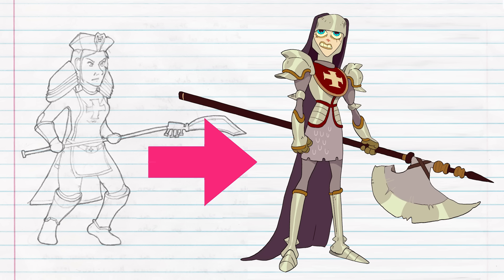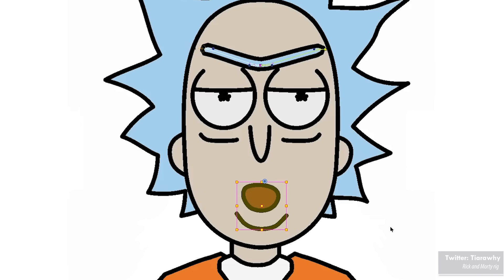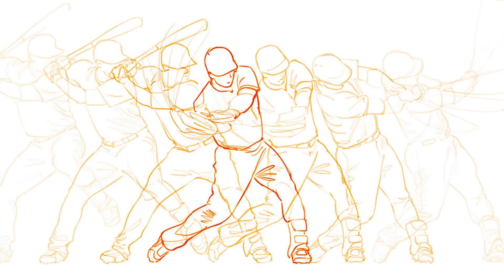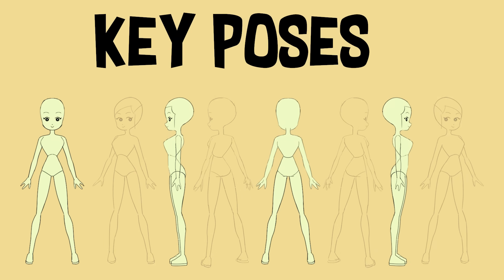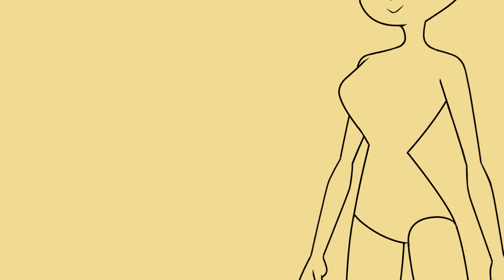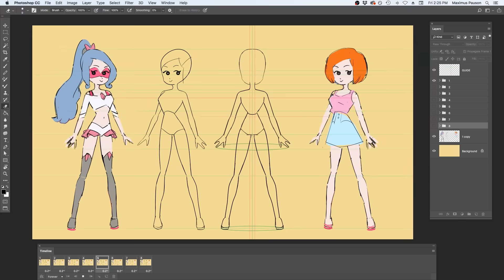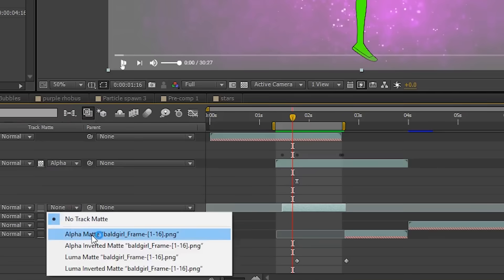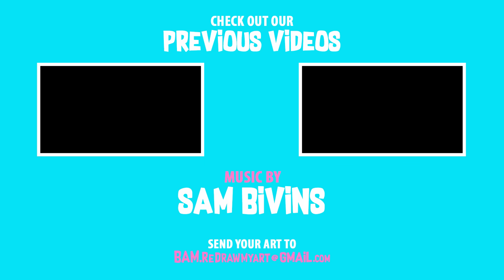Character Turnarounds: like a Pro! Photoshop Timeline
Brent and Max teach you about character design's most important job, TURNAROUNDS. one of the hardest things to do! We share awesome tips and tricks that only pros know.

A 2d character turn around is a fundamental of character design.  Animation uses character turn arounds to complete traditional and puppeted animation.  You can make a character turn around using photoshop and the photoshop timeline. In this video we explain how to use the photoshop timeline to rotate your 2d character.

Megan Leah Spencer